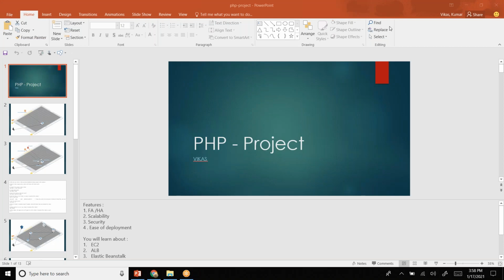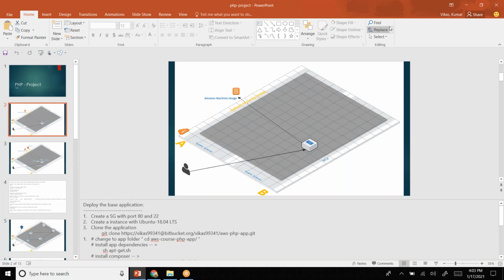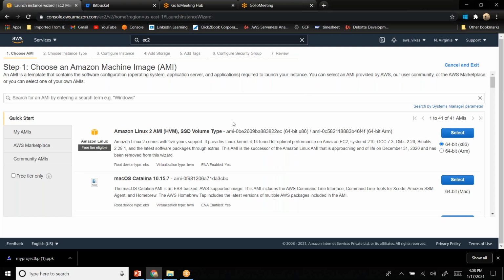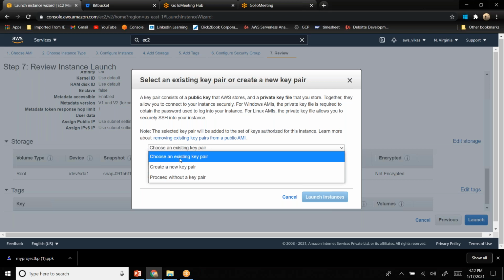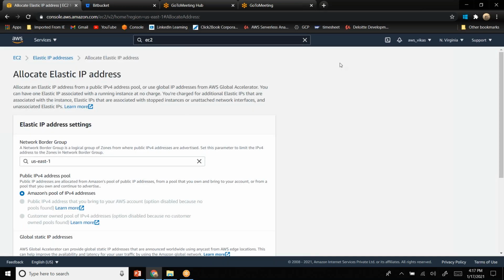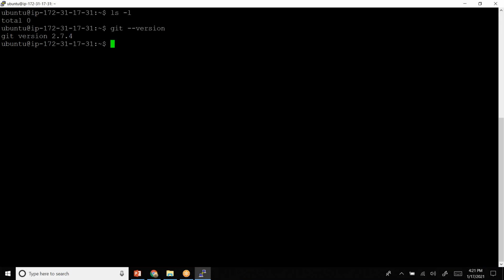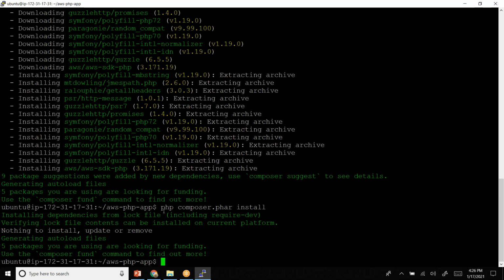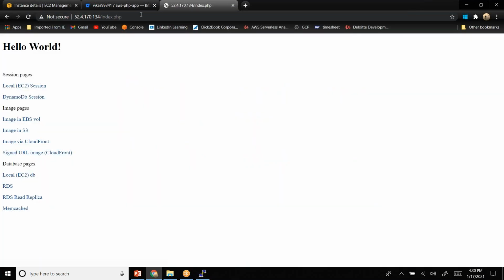Real time and Production grade Secure, HA and Scalable PHP Project implementation on AWS Cloud.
Real-time-Secure-Highly Available-Scalable and Fault Tolerant PHP application(Project)  implementation on AWS Cloud.